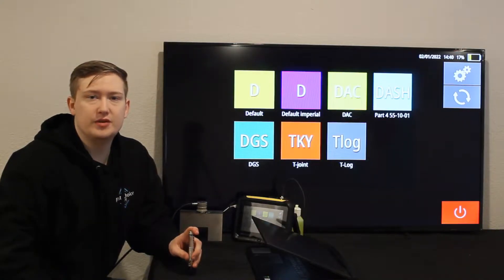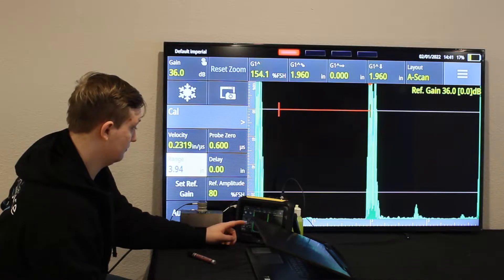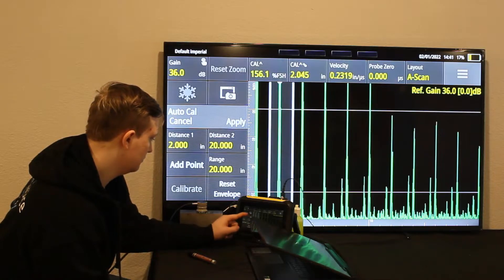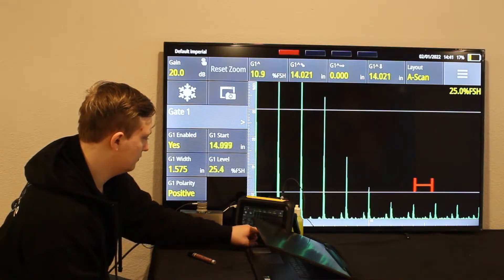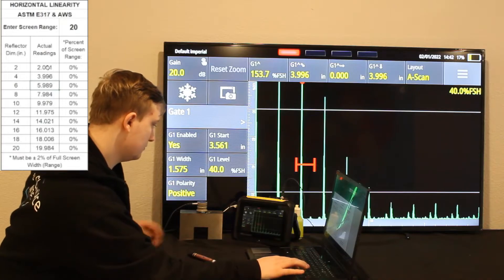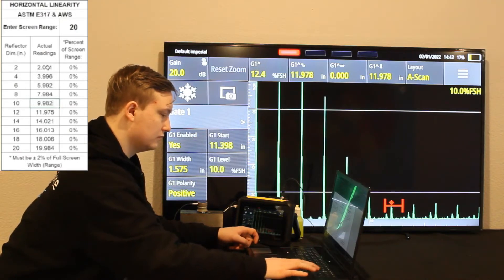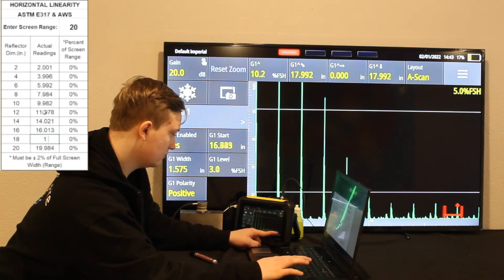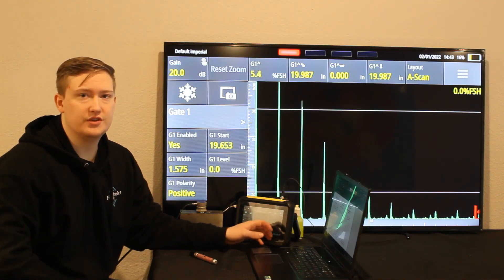Ultrasonic Equipment Qualification Horizontal Linearity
for further information on what we do.